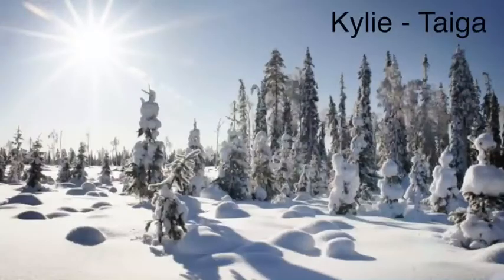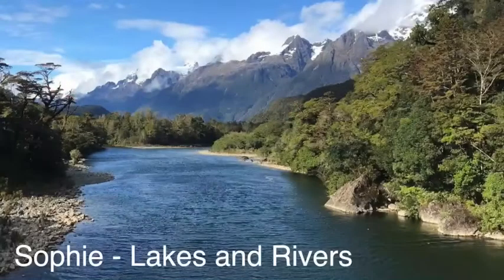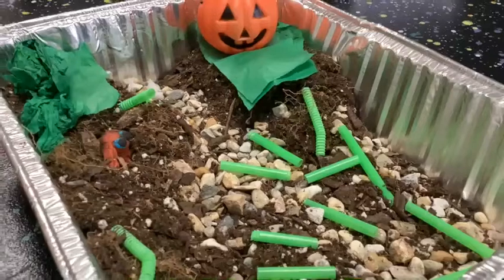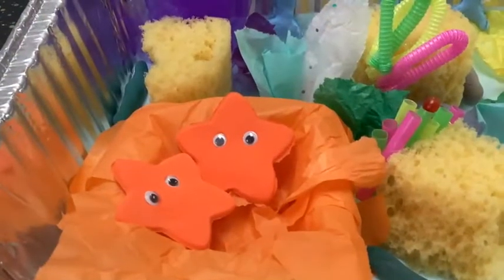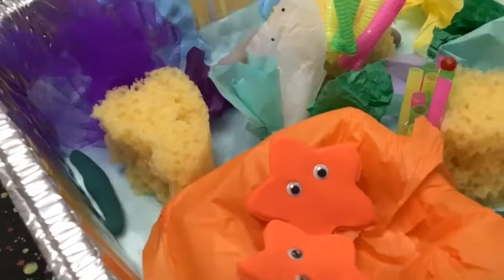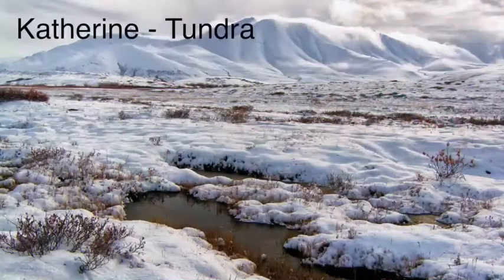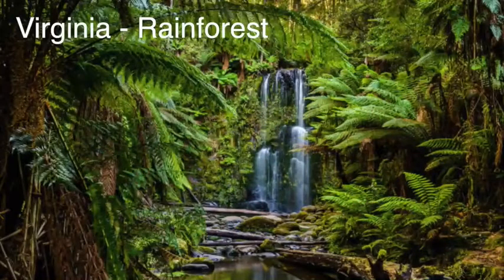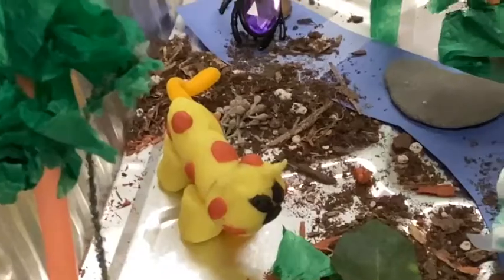Streams Society Biomes Presentation with Found Item Art Dioramas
Our Streams Society kiddos spent this unit researching biomes, making their own found item art diorama, writing about their assigned biome, and making these presentations for you to enjoy!